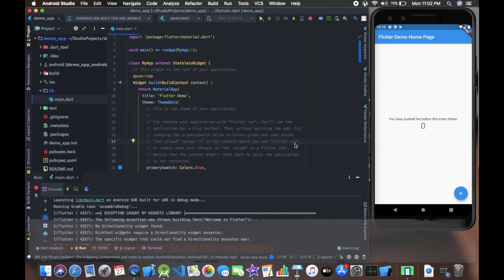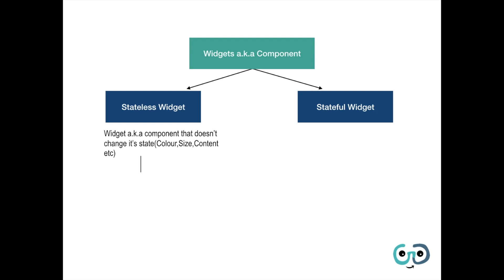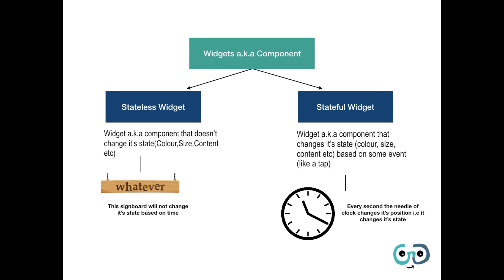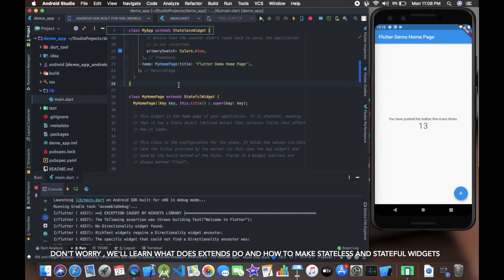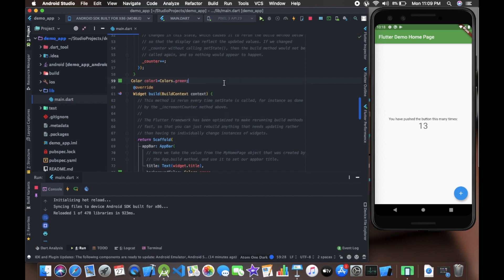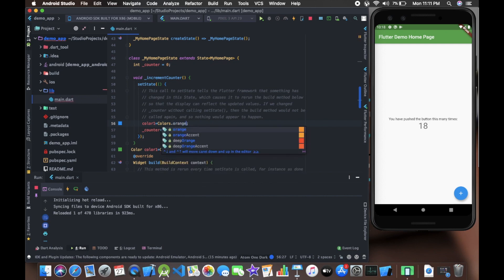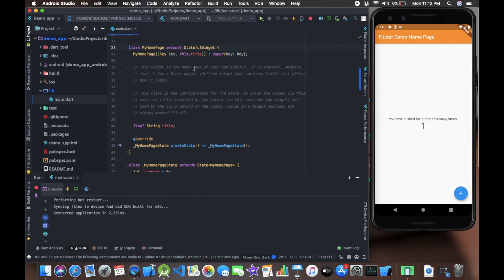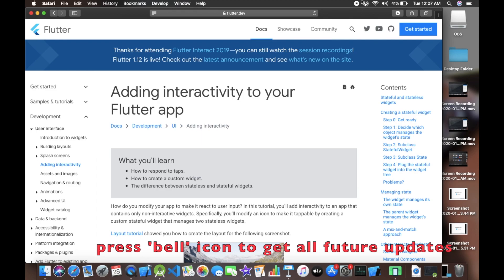Flutter Tutorial for Beginners | Understanding Stateless and Stateful Widgets | Android Studio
In this video we'll learn about stateless and stateless widgets. We get a brief explanation of the usage of stateless and stateful widgets
Learn important aspects for a responsive flutter ui in your flutter app.Using android studio in the videos.

Flutter has emerged as the top technology to learn in 2020 . So make sure you are following this flutter tutorial and grow along with us
The series flutter tutorial for beginners will keep on continuing from beginner level to advance and we'll see how to use flutter in android studio as well as vscode.

Making Flutter UI is always a fun part and one can feel how flutter kicks the time and cut short it to half.